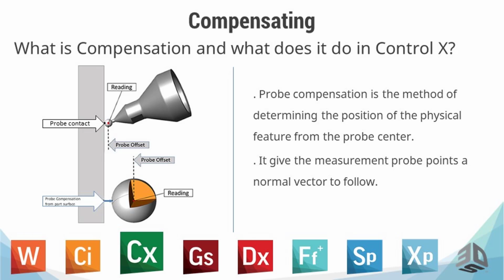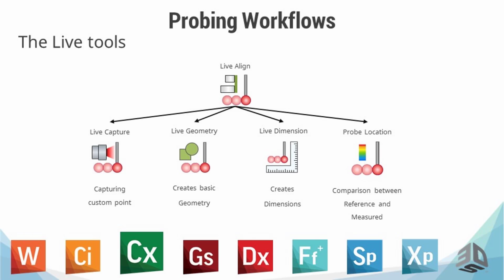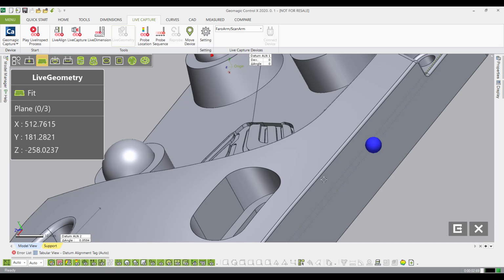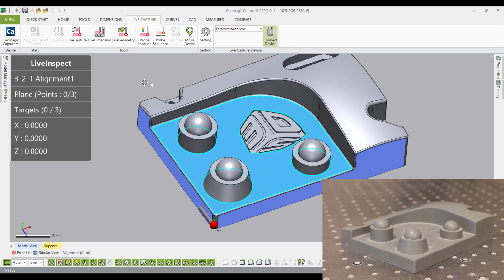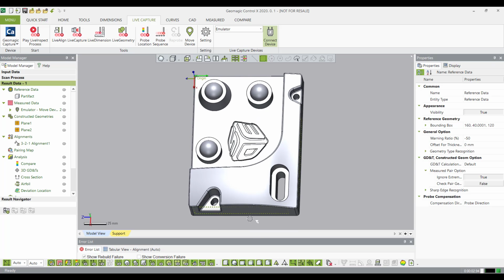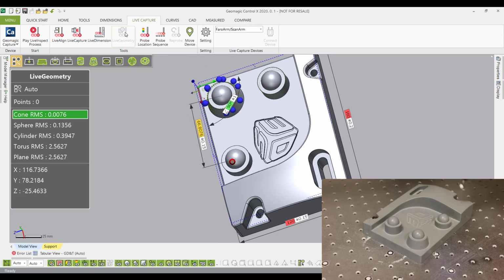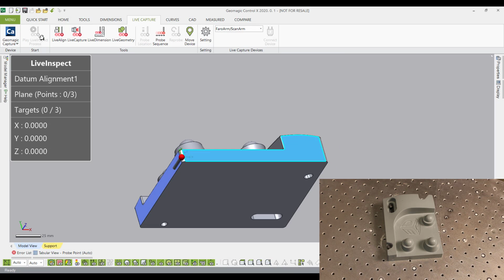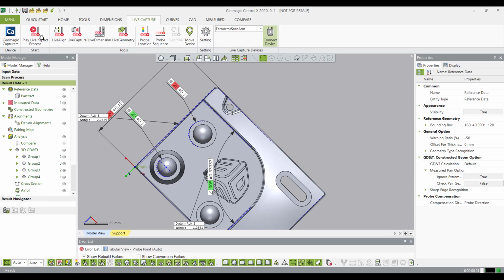ControlX 2020 - Geomagic Probing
ControlX usando sistema de palpado dentro de la interface, conoce como ControlX puede trabajar con tu sistema de escaneo y palpado actual.
Contáctanos si deseas una demo en tus instalaciones, servicio o compra de las licencias de 3DSystem